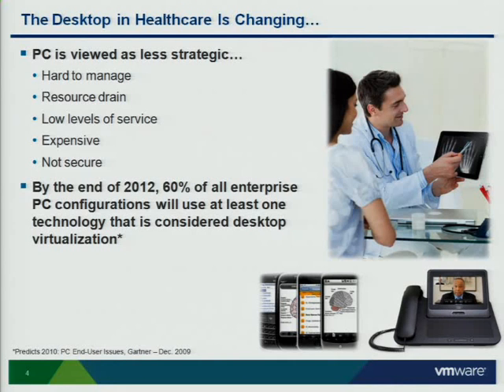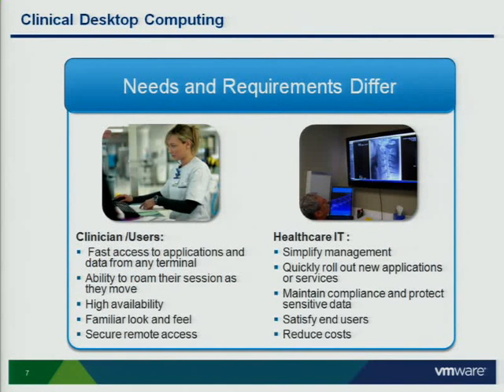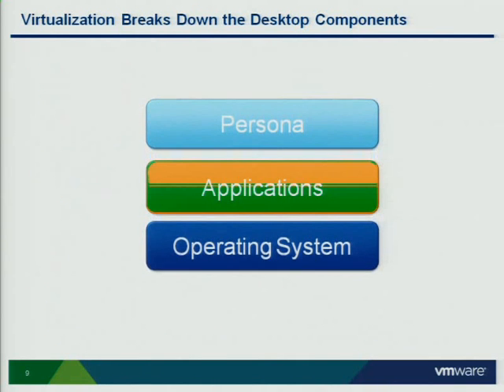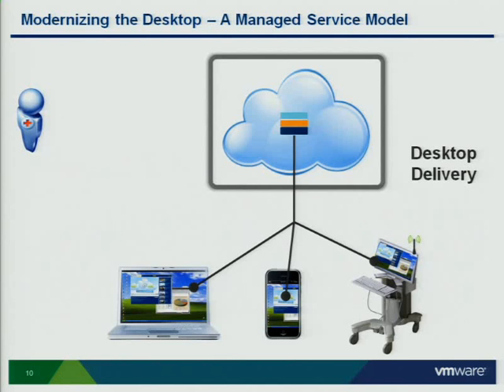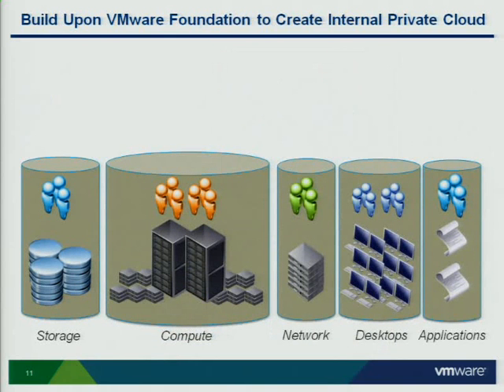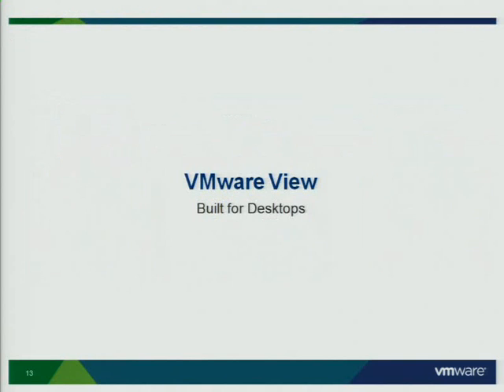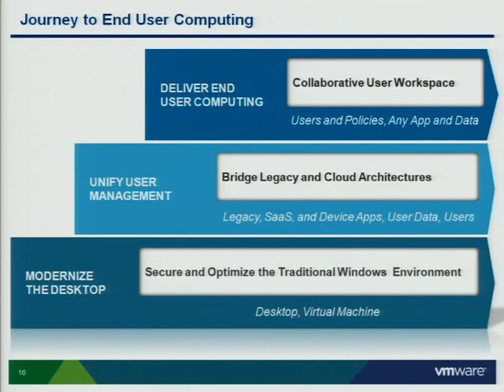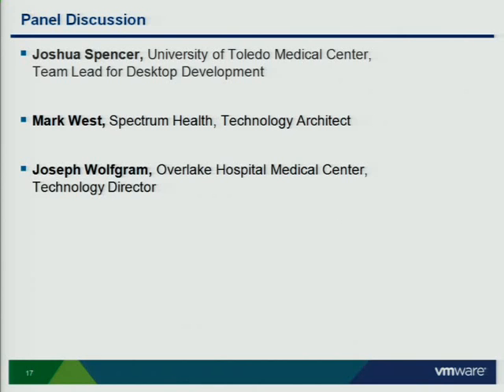VMware world DV8408-Modernize Clinical Desktops with VMware View and ThinApp - Healthcare Panel Dis